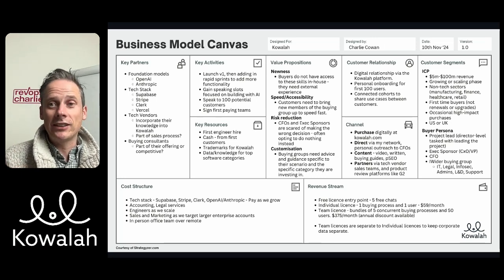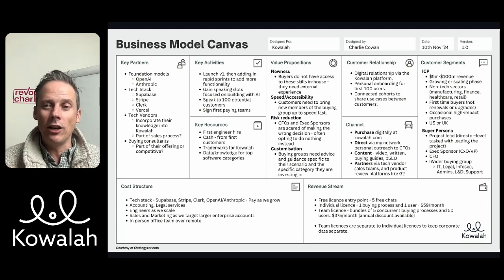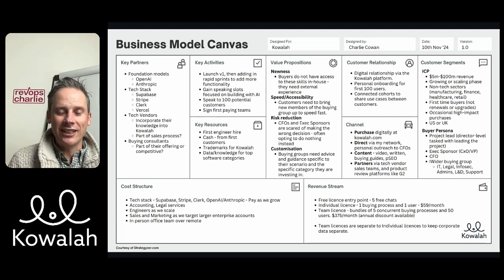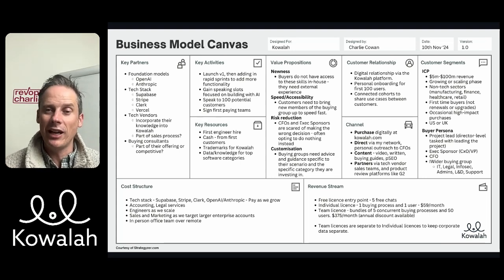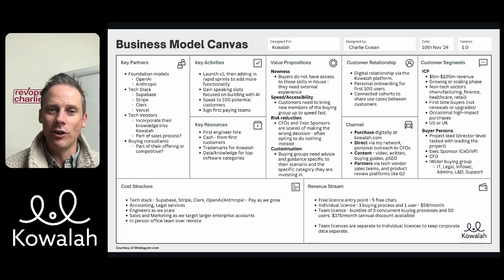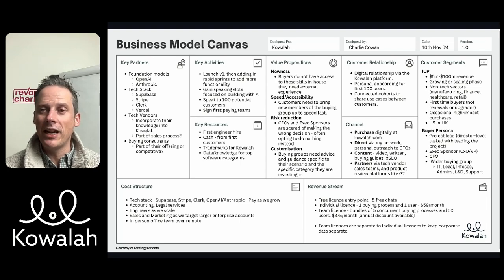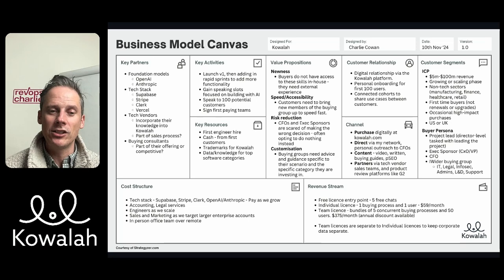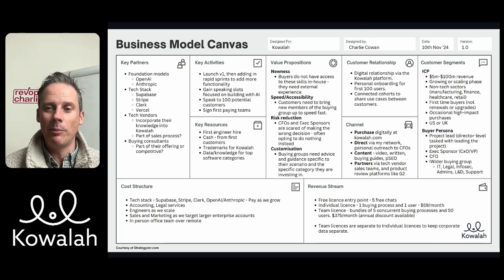Building with AI - Business Model Canvas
I'm sharing the process I went through to launch an AI-powered product - I hope you'll find it useful as you plan to launch your own AI products and value propositions within your organisation.

In this video I walk you through the Business Model Canvas from Strategyzer.

For me it was a useful first step in thinking through my concept - who the target customer is, what value they would receive from the platform, how I would reach those customers, and how I'd monetise it.

In this video I walk you through my own Business Model Canvas for Kowalah - a platform to help buying teams to run great buying processes, to pick the right technology vendors, and reduce the fear of messing up.

I hope you find it useful for your own projects.